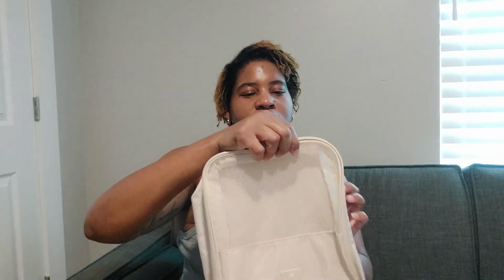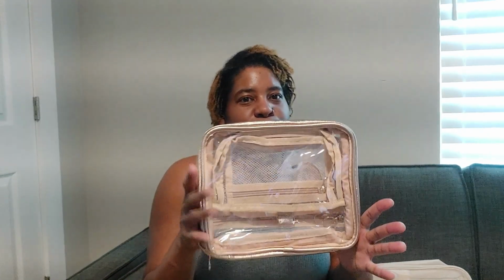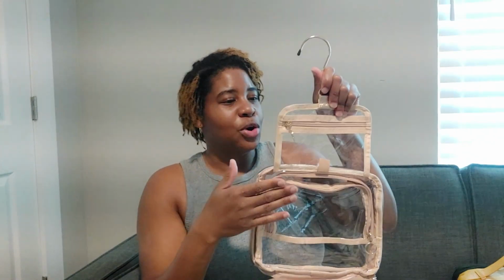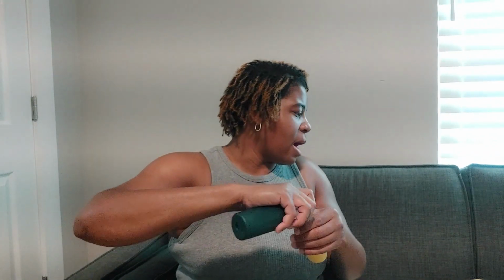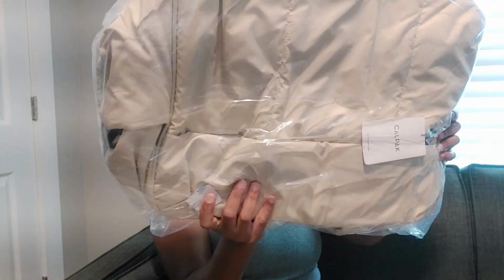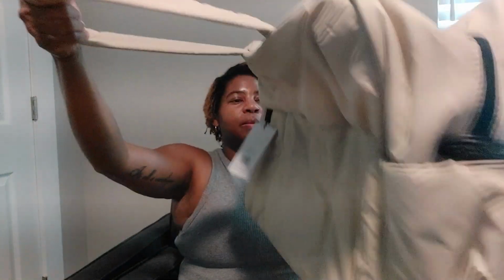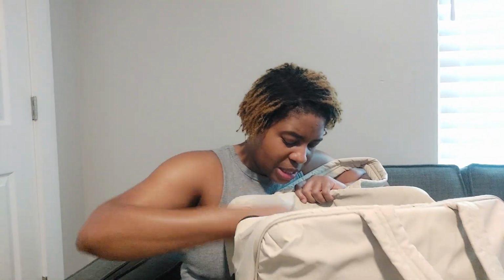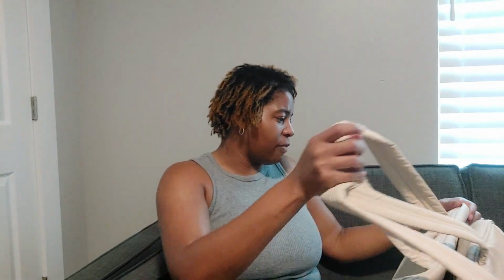New Travel Accessories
Check out the new travel pieces I've purchased for my upcoming trips
Travel Shoe Bag
TCUBETASTIC Toiletry Bag